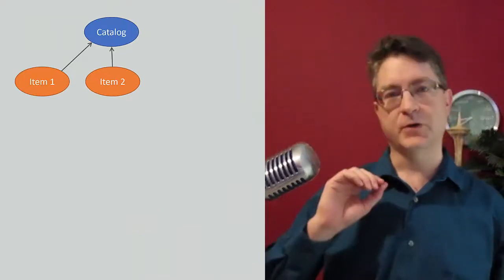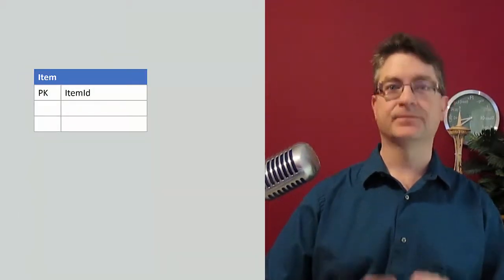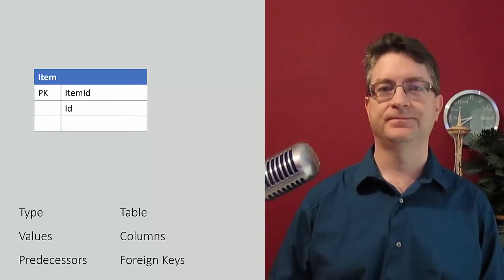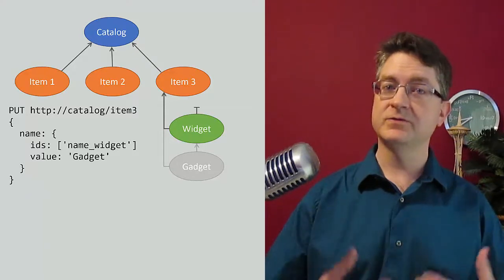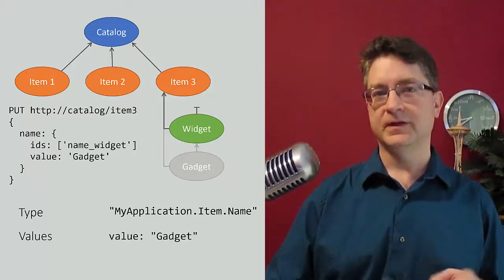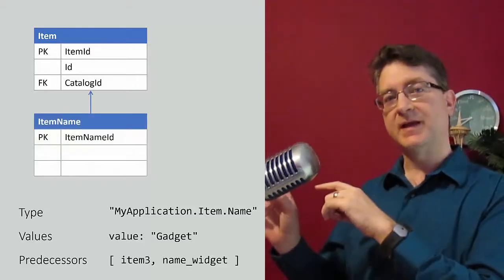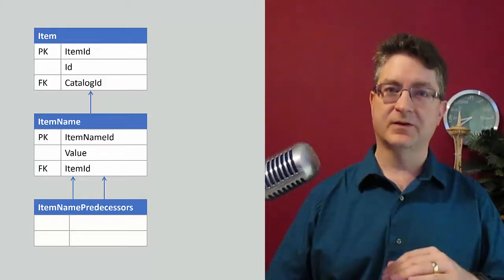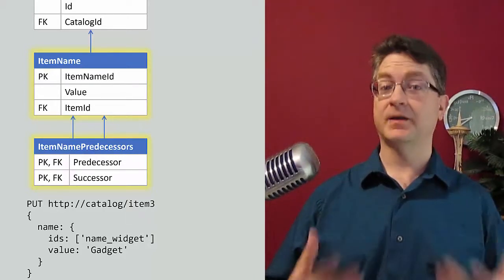Identity and Uniqueness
To guarantee that records are idempotent, we need to know whether we've already inserted a fact. So identity and uniqueness are important concepts.

In a distributed system, we want to ensure that the identity of an object does not change as we go from one machine to another. Identity needs to be location independent. The system described here generates identity without relying upon database-generated IDs.